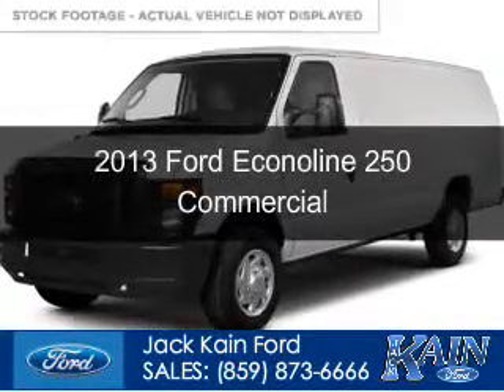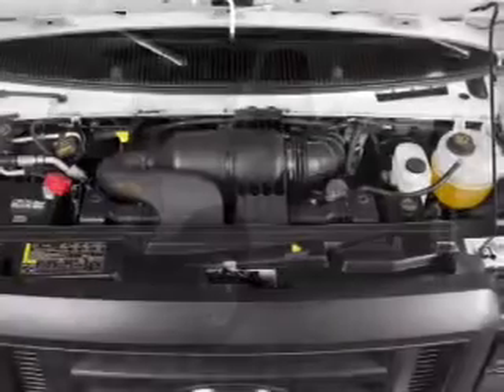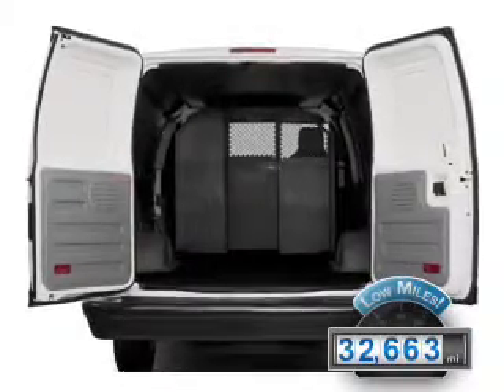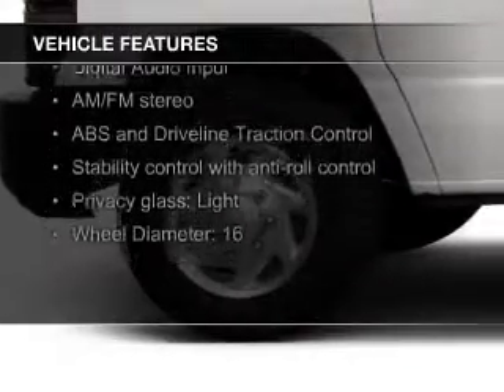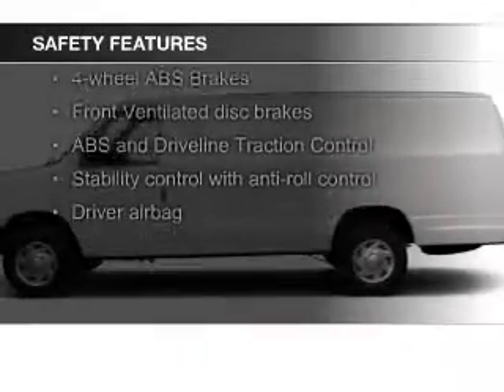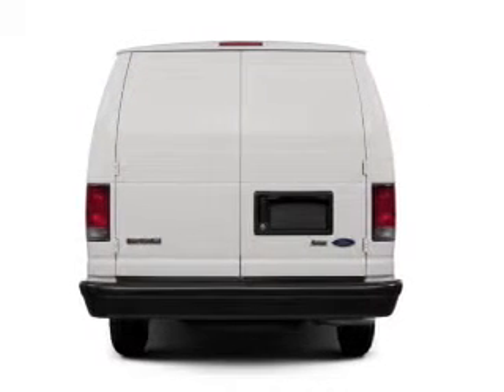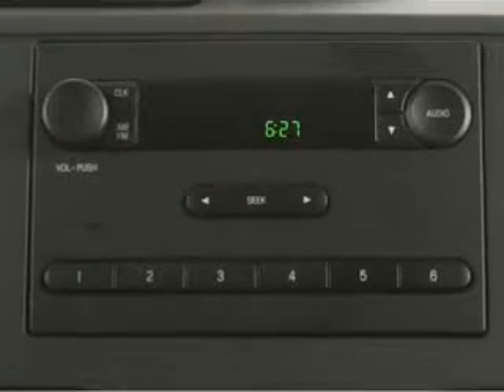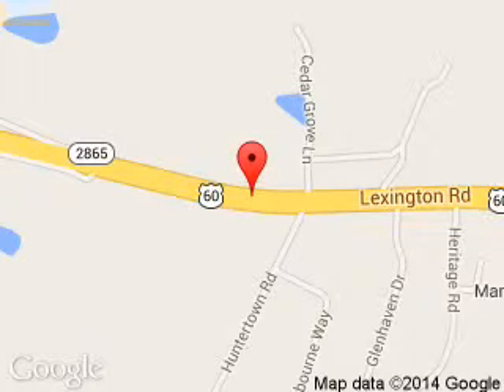2013 Ford Econoline 250 - Versailles KY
Phone:
Year: 2013
Make: Ford
Model: Econoline 250
Trim: Commercial
Engine: 4.6 liter 8 cylinder 16 valve
Transmission: 4-Speed Automatic
Color: Oxford White
Mileage: 32663
Address:
3405 Lexington Road